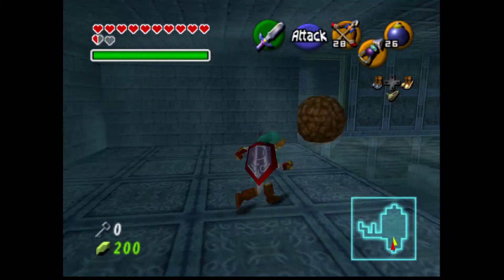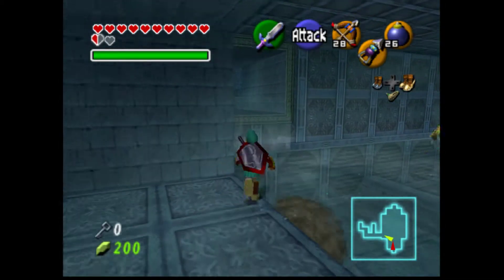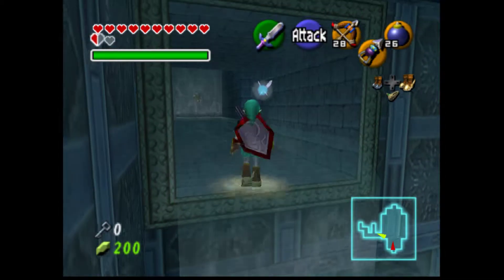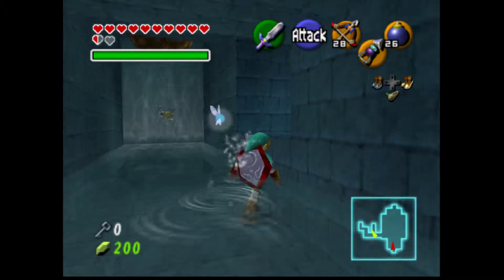Ocarina of Time Randomizer Trick: Water Temple Shortcut with Hover Boots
One of a collection of tricks that can be used in an Ocarina of Time Randomizer to get items easier, quicker, or with alternative requirements.

More tricks can be found here: